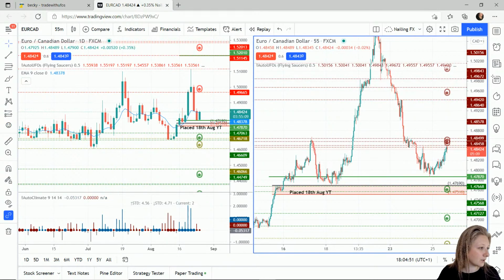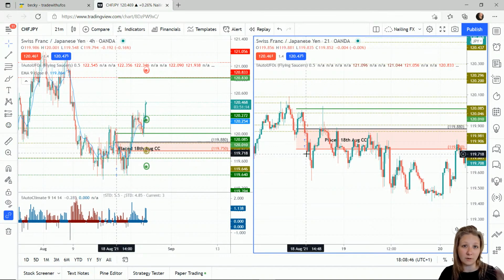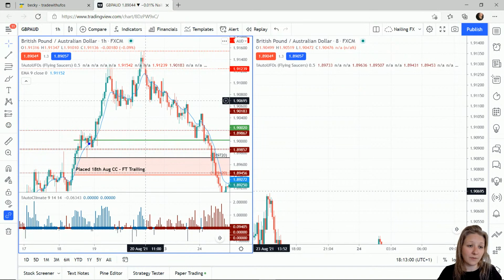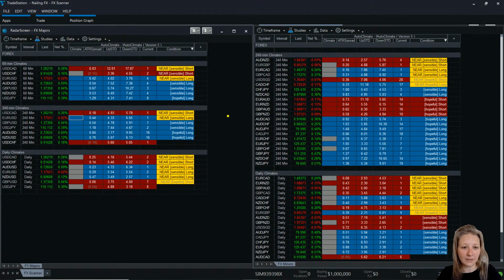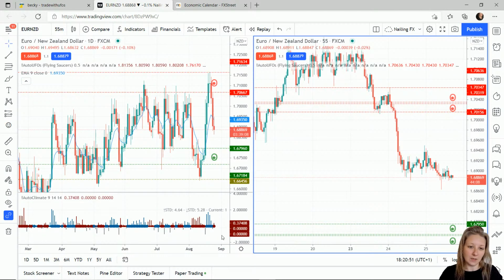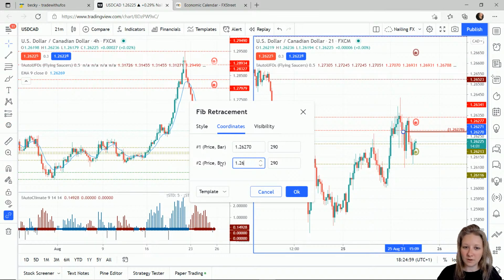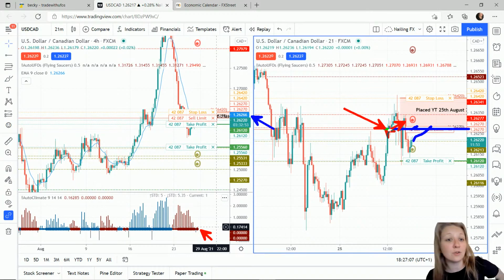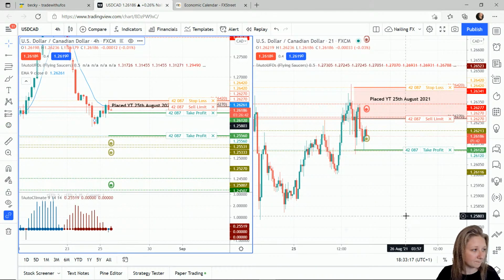AutoUFOs NAILING FX (Becky Hayman) 2021 Aug-25